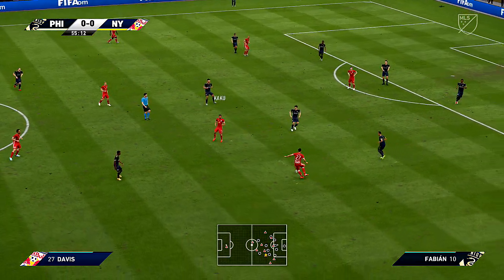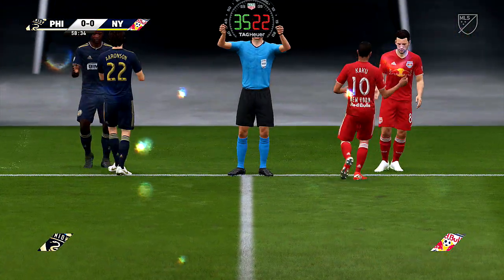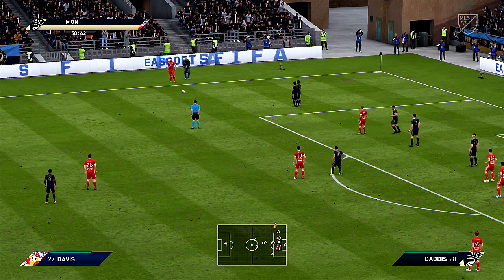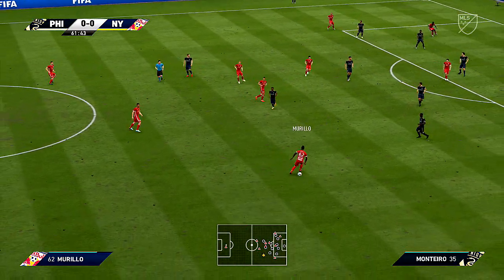FIFA '20 | ESGNet FC | MLS Showcase | Philadelphia Union vs. NY Red Bulls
The Philadelphia Union seek a first-ever Audi MLS Cup Playoffs win when they host the rival New York Red Bulls in a Round One clash at Talen Energy Stadium Oct. 20 at 3 pm ET.

The Union entered the penultimate week of the regular season with a chance to earn the top seed in the Eastern Conference. Instead, they dropped to third after back-to-back losses, including a Decision Day presented by AT&T defeat to New York City FC in Chester. Ronald Matarrita and Ismael Tajouri-Shradi gave the visitors a two-goal lead inside the opening 30 minutes. The Union clawed a goal back on a Marco Fabian penalty kick three minutes from full time. Leading scorer Kacper Przybylko suffered an ankle injury in pregame warmups.

The Red Bulls had an outside chance at finishing fourth and hosting a Round One game, but instead dropped to sixth following a 3-0 loss to the Montreal Impact at Stade Saputo on Decision Day. Bojan and Maximiliano Urruti gave the Impact a two-goal lead at the break and Orji Okwonkwo closed out the scoring in the 62nd minute. The Red Bulls were held scoreless in their final two regular season games.

The Union rallied from a two-goal halftime deficit to beat the Red Bulls, 3-2, at Talen Energy Stadium June 8, while New York claimed a 2-0 victory at Red Bull Arena Sept. 22. The winner faces either Atlanta United or the New England Revolution in the Eastern Conference Semifinals Oct. 24 at 7:30 pm ET.